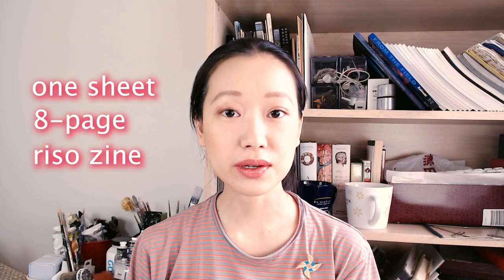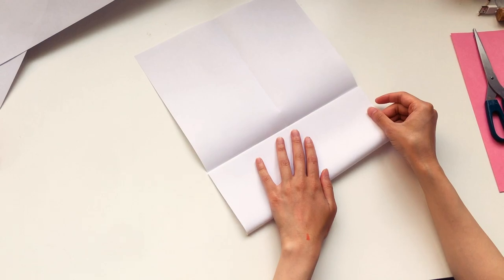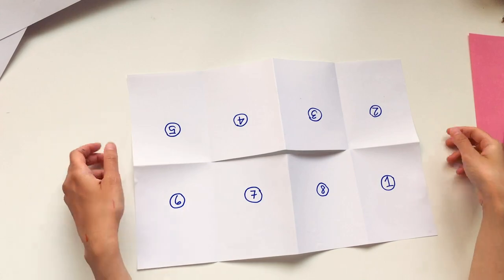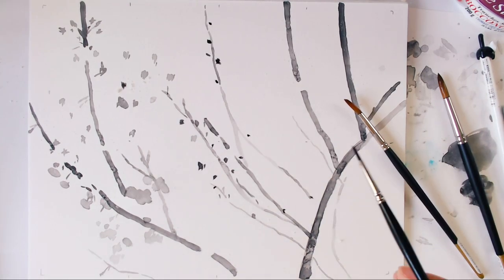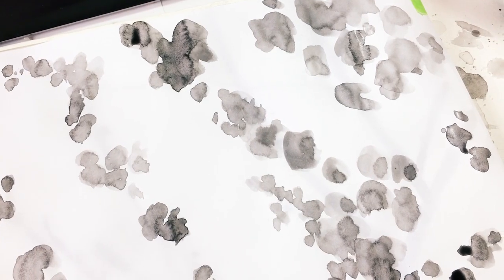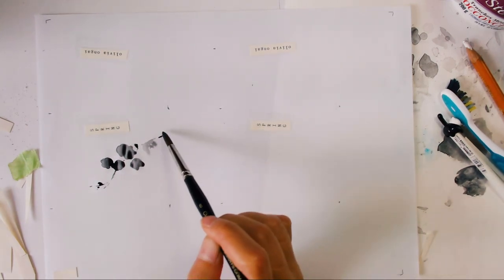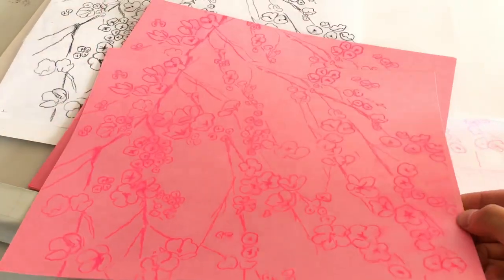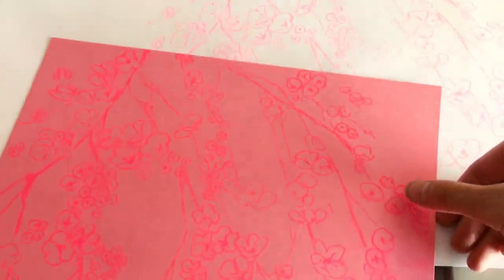NO Photoshop Risograph Zine Tutorial | olivia and pindot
Hi everyone,

Here's the promised tutorial video about creating a one-sheet risograph zine WITHOUT photoshop and only using the photocopy function of the riso. I think that this is a good exercise in beginning to understand how the black & white or grayscale layer system works with the riso.

I hope you enjoy this video! This is actually a more spontaneous way of working than what I normally make. I'm usually really precise, painterly, and detailed with my illustrations. I'm still really glad that I got to experiment with different types of mark-making with this project and go outside of my own preferences.

Camera: Iphone 6s+ and Logitech Webcam
Editing: Olivia O
Software: Adobe Premiere Pro and Audition